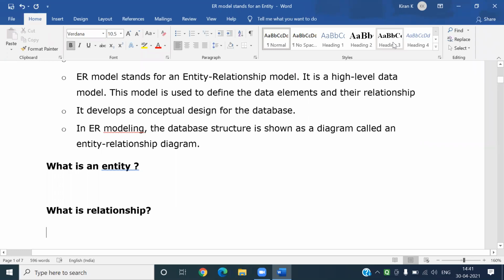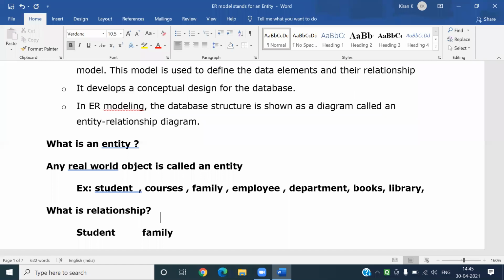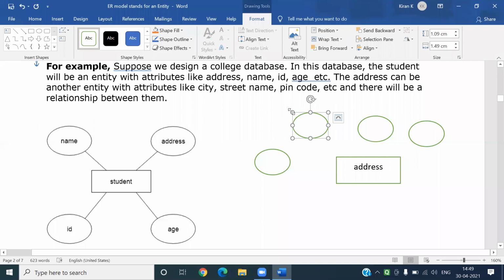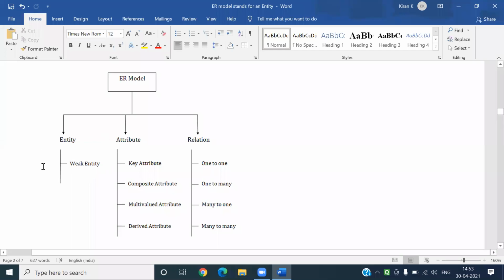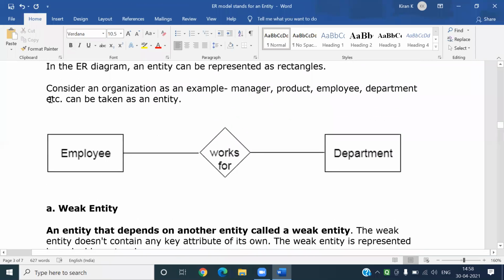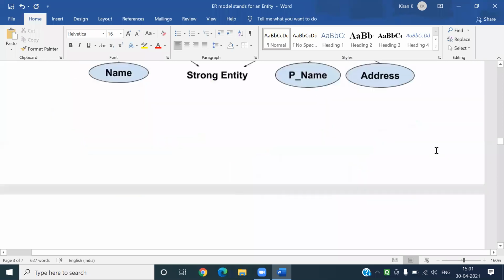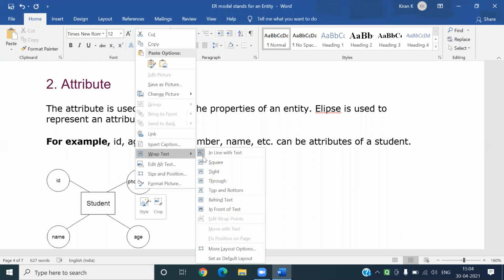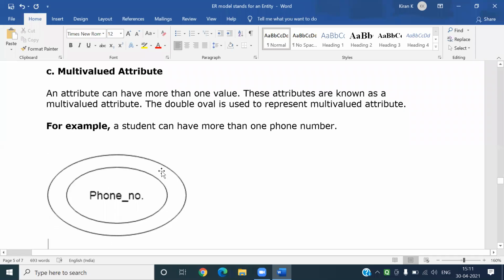4.R19 CSE 22 DBMS Unit2 ER Diagram Part1